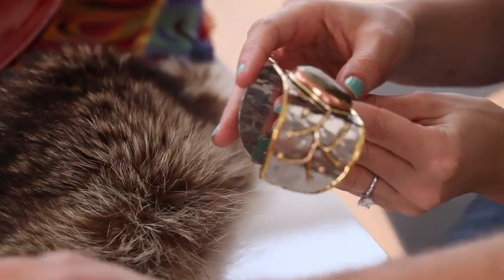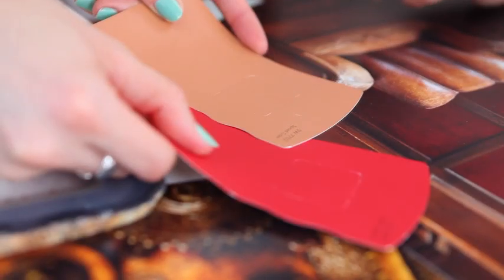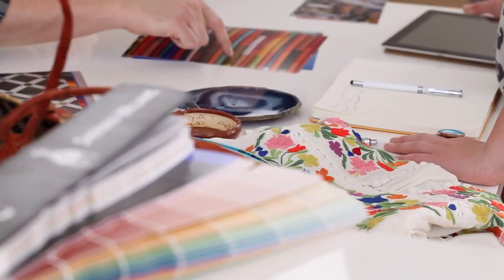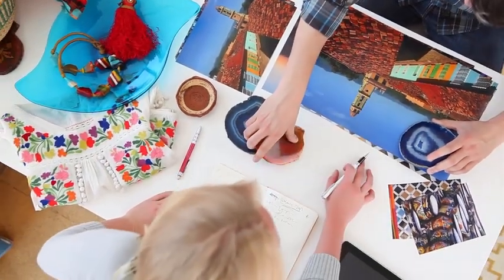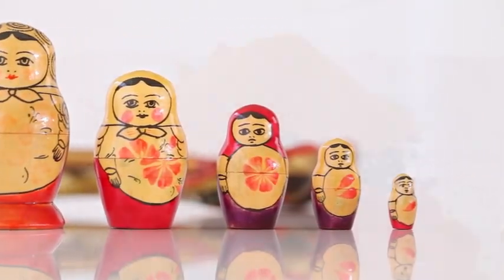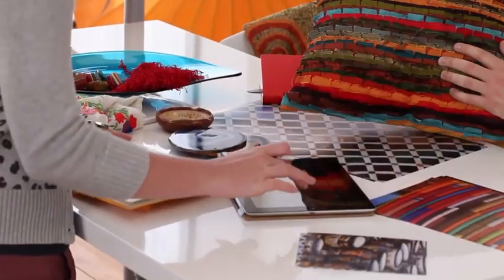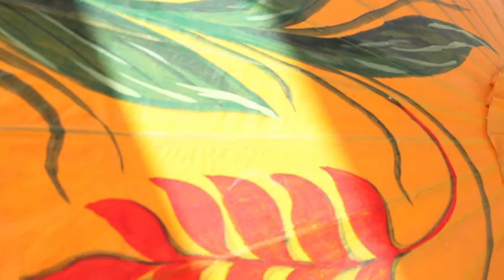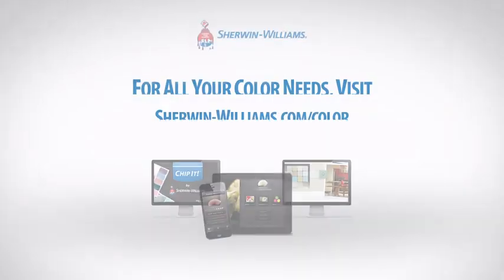2014 Color Trend Sneak Peek - Sherwin-Williams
Sherwin-Williams color expert, Jackie Jordan, gives us a sneak peek of colors on the horizon for 2014! She discusses how vibrant colors will inspire you to add a little more drama to your home.